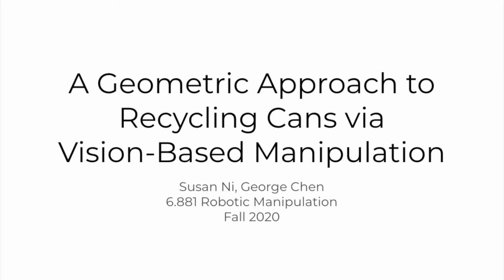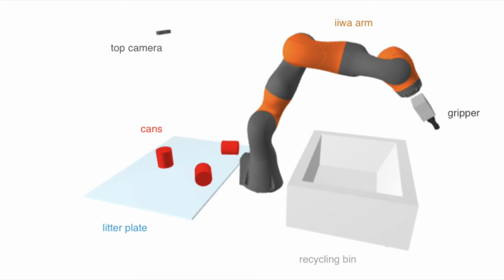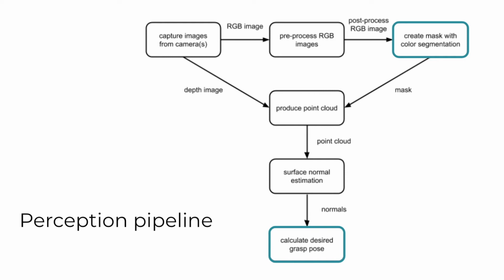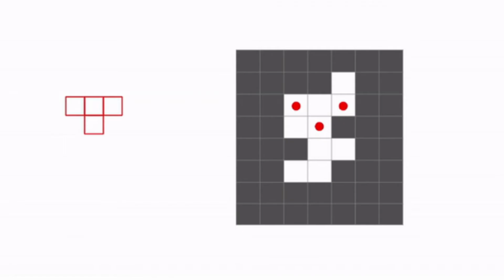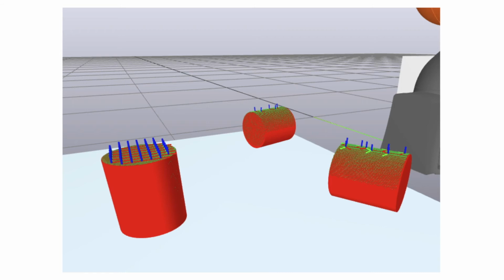A Geometric Approach to Recycling Cans via Vision-Based Manipulation | 6.881 Final Project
Susan Ni, George Chen
Final project for MIT 6.881 Robot Manipulation w/ Prof. Tedrake